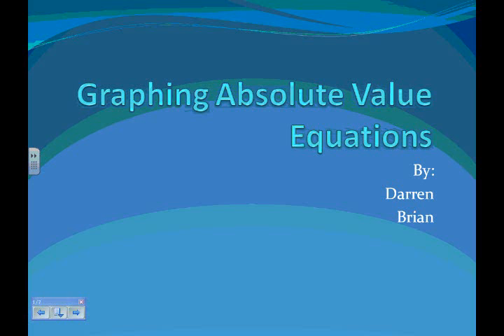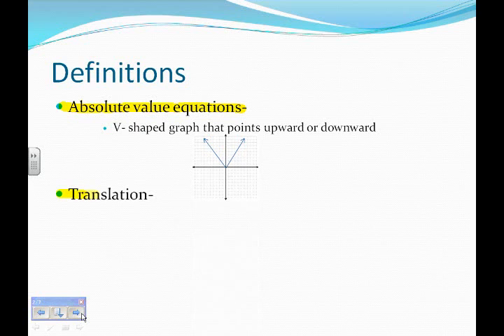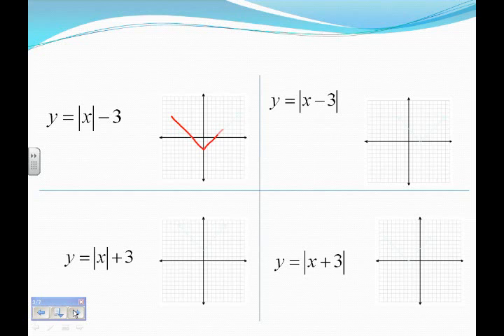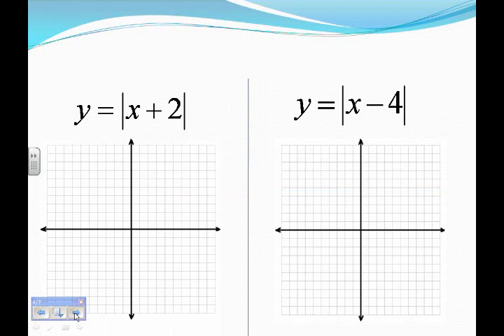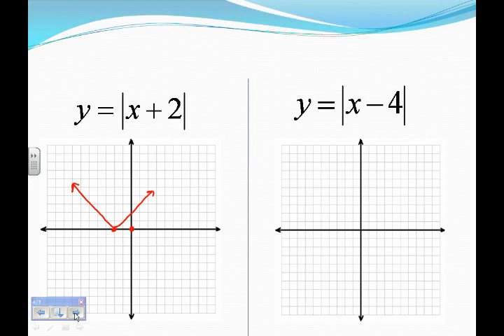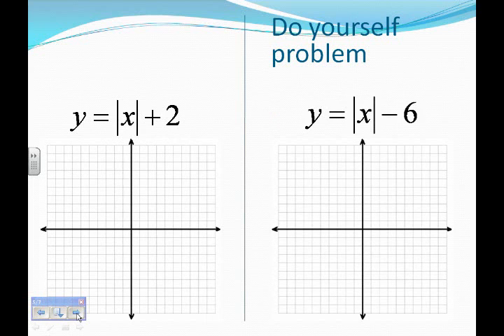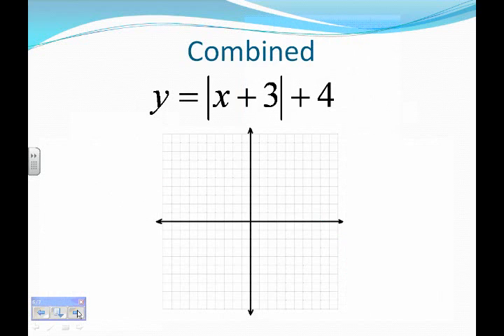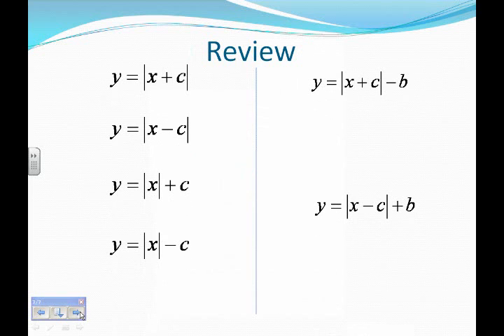Graphing Absolute Value Equations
A student created video on how to graph absolute value equations.